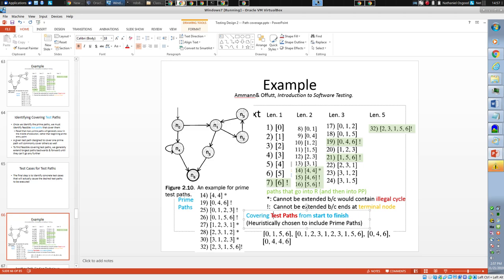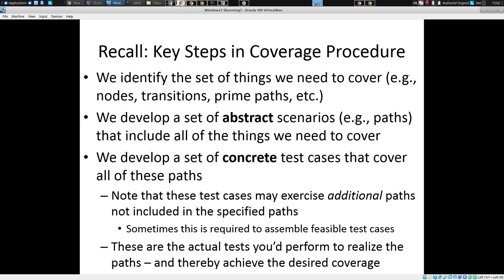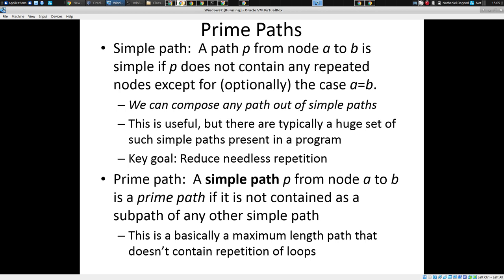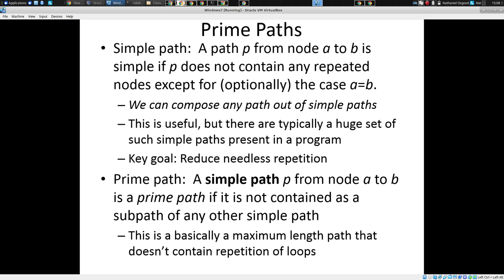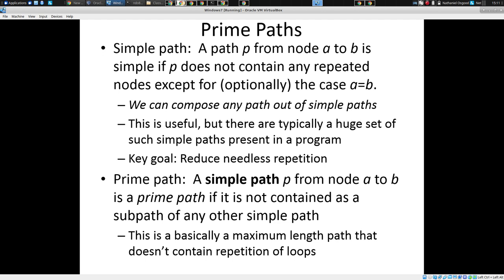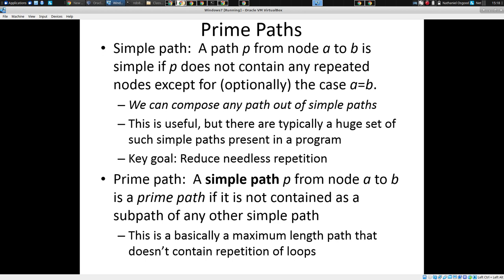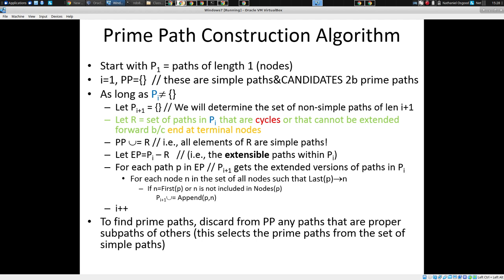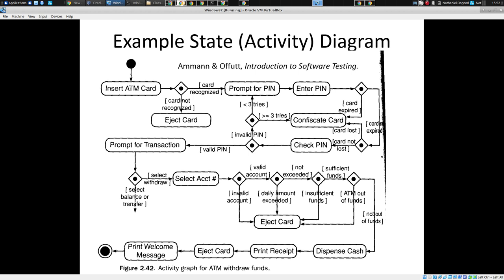Path Testing, Prime Paths 2019 11 21 14 57 48